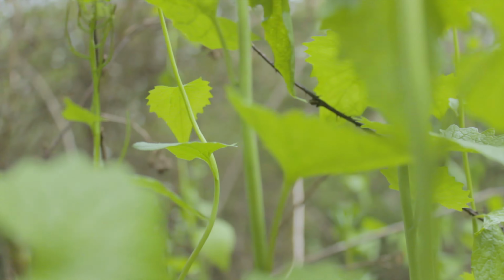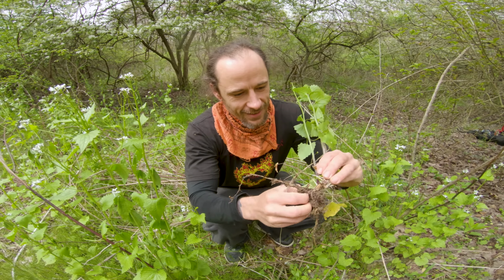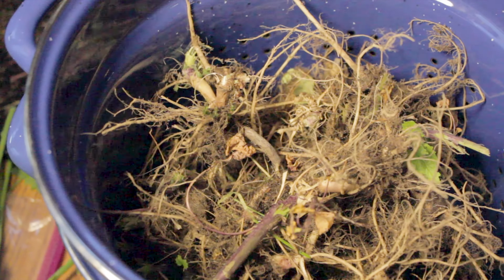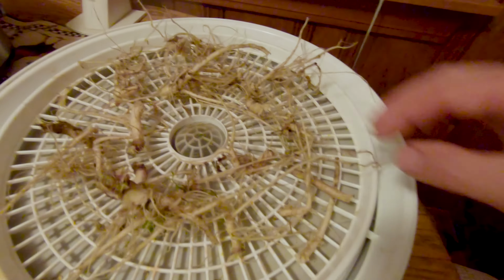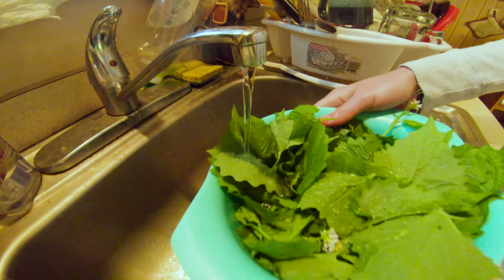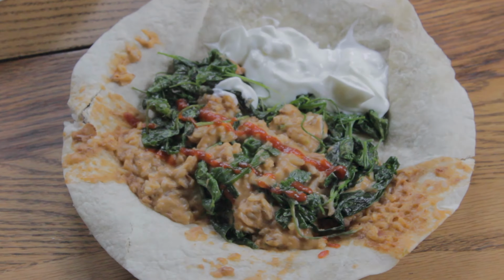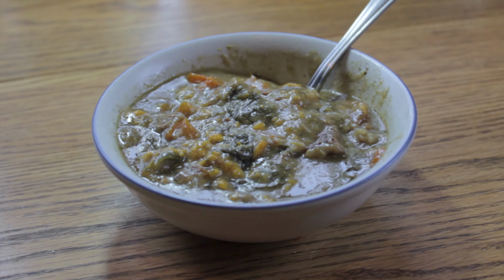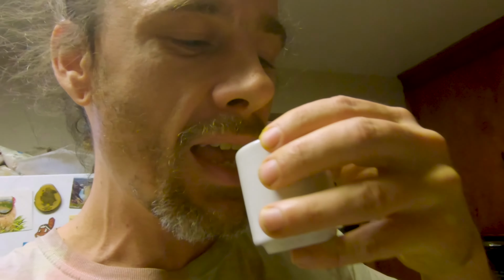4 Ways to get the MOST out of Garlic Mustard and Use Everything!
Did you know you could use the entire plant? In this video we are going to learn how to make tea from the roots and leaves, broth from the stems, and the best way to eat the greens.

This plant is also known as Garlic-root, garlicwort, hedge-garlic, Jack-by-the-hedge, Jack-in-the-bush, mustard-root, penny hedge, poor-man’s-mustard, and sauce-alone.

Books I recommend for Foraging Wild Edibles:

Edible Wild Plants: Eastern/Central North America (Peterson Field Guides)

Peterson Field Guide to Medicinal Plants and Herbs of Eastern and Central North America, Third Edition (Peterson Field Guides)

Reader's Digest Magic and Medicine of Plants

Kitchen Appliances / Accessories Used:
Presto Food Dehydrator
Crock-Pot Slow Cooker
Magic Bullet Blender
Small Mortar and Pestle Set
Big Mortar and Pestle Set
Bodum Coffee and Tea Press

Camera Gear:
GoPro Hero7 Black
Cannon EOS Rebel